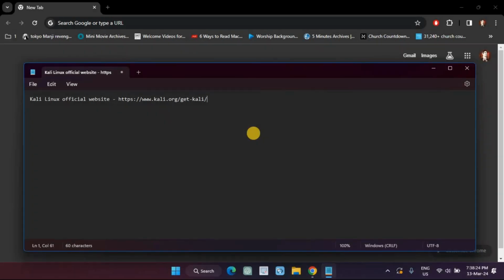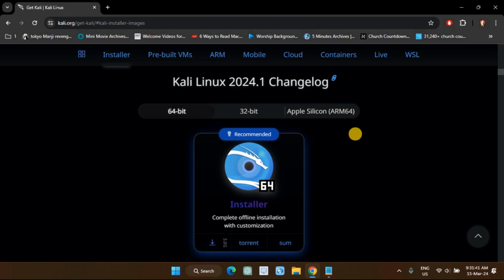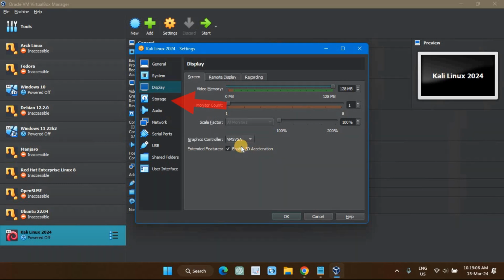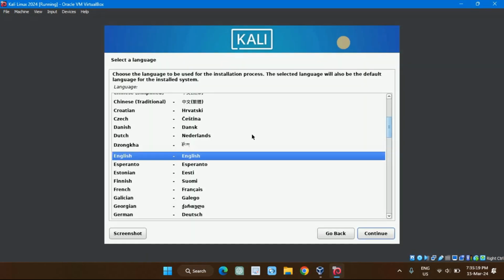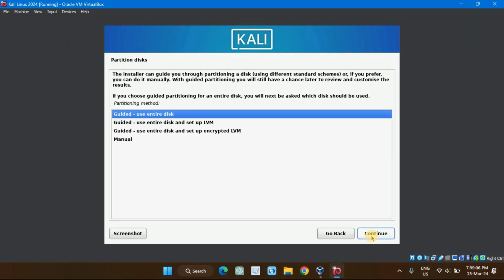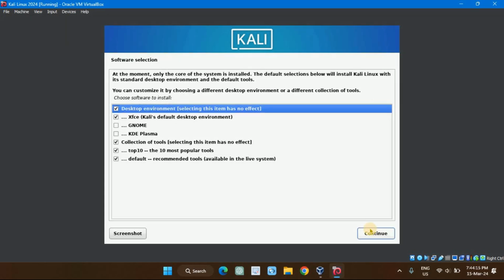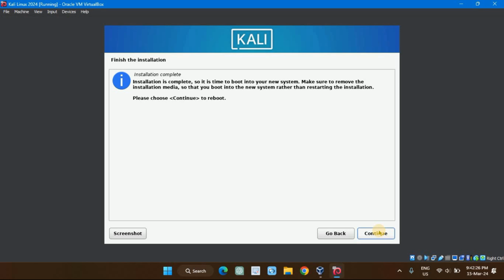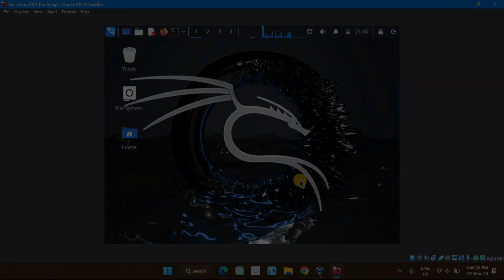How to Install Latest Kali Linux on VirtualBox: Step by Step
Kali Linux is a Debian-derived Linux distribution designed for penetration testing. With over 600 preinstalled penetration-testing programs, it earned a reputation as one of the best-operating systems used for security testing. As a security-testing platform, it is best to install Kali as a VM on VirtualBox. This step by step video tutorial shows you how to install Kali Linux on VirtualBox.

Chapters:
0:00 Intro
0:23 Downloading the Installation Image of Kali Linux
3:27 Creating a New VM
5:38 Installing Kali Linux on VirtualBox: Step-by-step
16:35 End screen

What you'll learn:
1. Preparation Steps For Installing Kali Linux on VirtualBox
2. Downloading the Installation Image of Kali Linux
     a. How to go to the official website and download the ISO image of kali linux
     b. How to download 64 bit and 32 bit image of kali linux
     c. How to install one of the graphical user interfaces (Gnome, KDE, XFCE, LXDE, etc.) during installation
     e. How to download latest version of Kali Linux
3. Creating a New VM
     a. How you can create a new VM
     b. How to create a new VM on which Kali Linux will be installed
     c. How to configure some additional settings in your Kali Linux VM
     d. How to set Video Memory to 128 MB
     e. How to avoid performance degradation for applications that need 3D acceleration
     f. How to insert your virtual ISO DVD image into the VM’s virtual DVD drive and then boot a virtual machine from that ISO disk
4. Installing Kali Linux on VirtualBox: Step-by-step
     a. How to start your new VM and begin the Kali installation
     b. How to boot from Graphical Install
     c. How to Choose the language you wish to use for the installation process and the installed system
     d. How to set your time zone, time format, etc
     e. How to Select your keyboard layout
      f. How to Enter the hostname for your Linux system
     g. How you can select a precise time zone for your country
     h. How to use the entire disk for creating one big partition
      i. How to Select a preferred partitioning scheme for your virtual disk
      j. How to Finish partitioning and write changes to disk
     k. How to select the desktop environment for the graphical user interface of Kali Linux (Xfce, GNOME and KDE Plasma)
     l. How to Install the GRUB boot loader on a hard disk
5. How to install Kali Linux 2024.1 in virtualbox
6. How to install Kali Linux 2024.4 in virtualbox

📌I  am aiming for better and more computer equipment, sending Super Thanks is much appreciated. God Bless you📌

Song: Rainbow. - Say